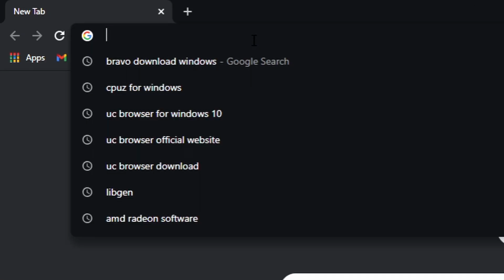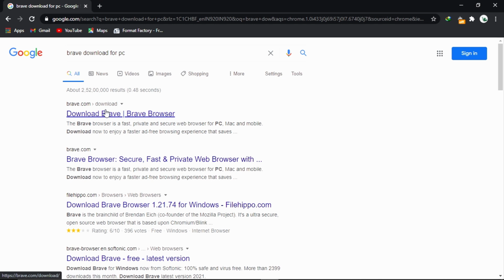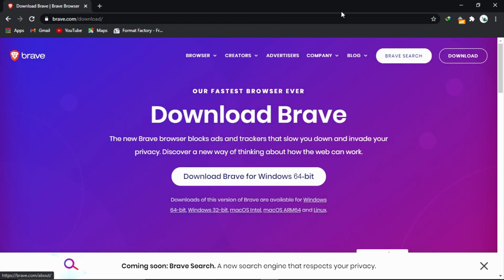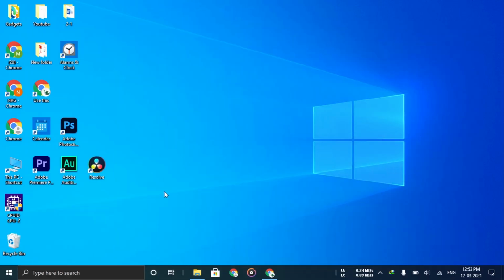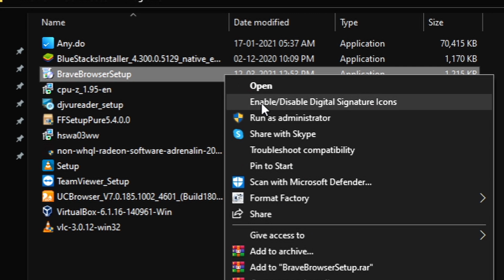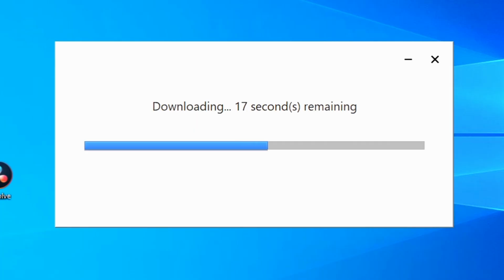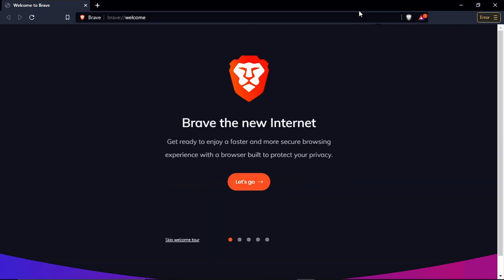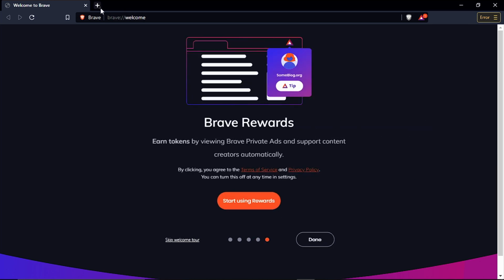How to Install Brave Browser on the Windows 10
Thank Yoy Friends for watching

HowtoInstallBraveBrowseronWindows1087,
BravevsChrome,
Firefoxalternative,
AdblockbrowserBrave,
BraveVsFirefox,
Browser, Brave Browser, Windows 7, Windows 8, Windows 8.1, Windows 10